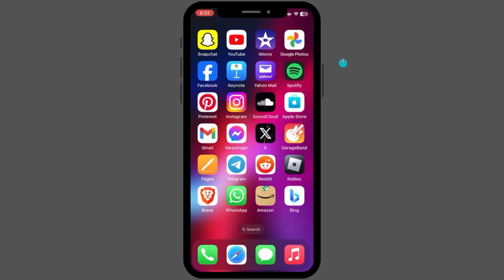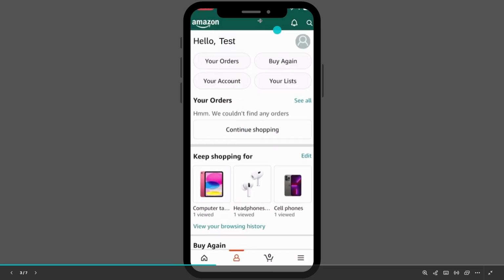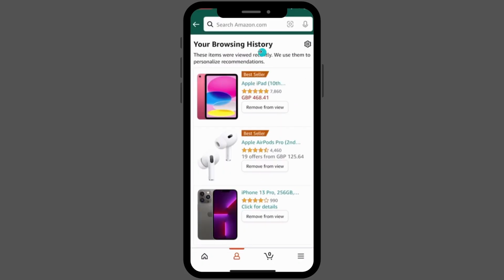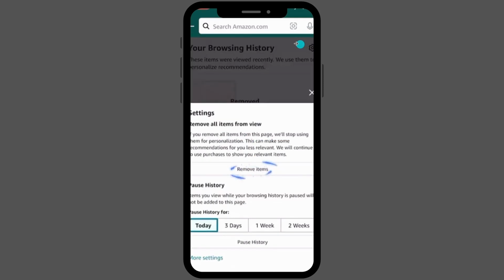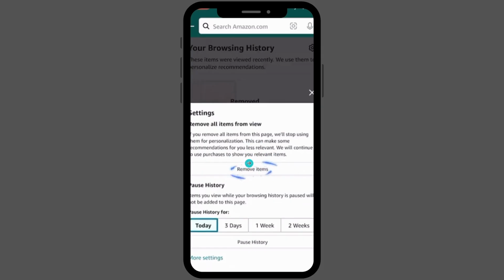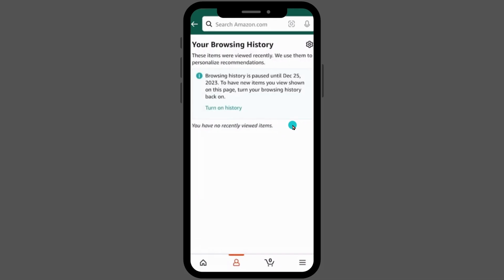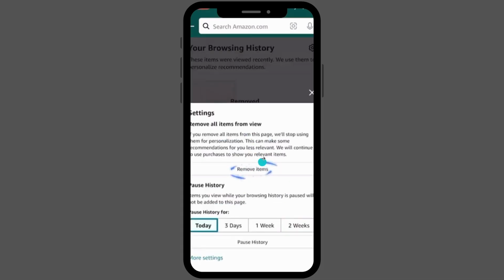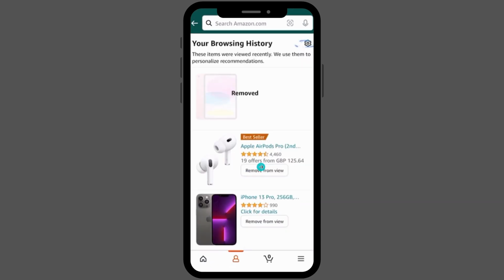How to Delete Amazon Search History on iPhone [Full Guide 2026]